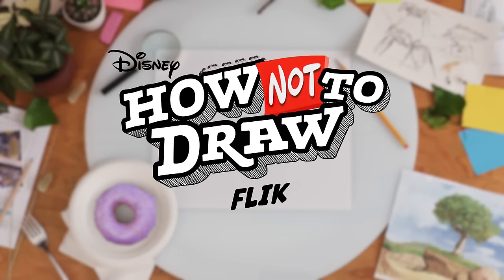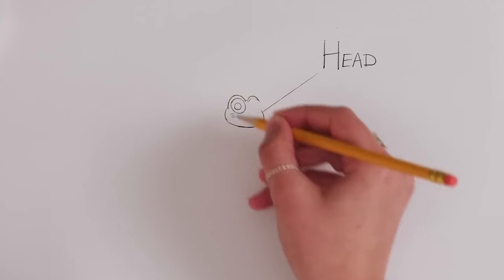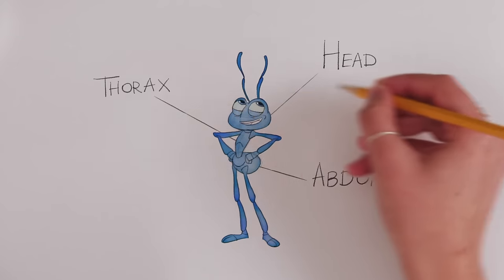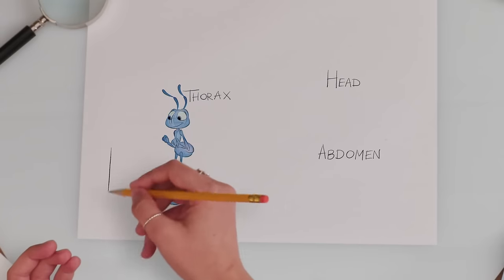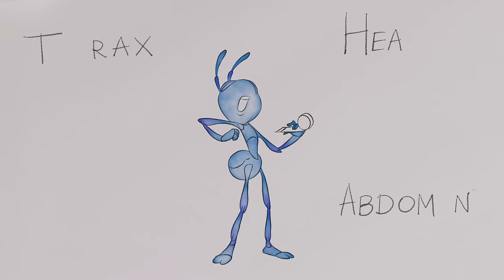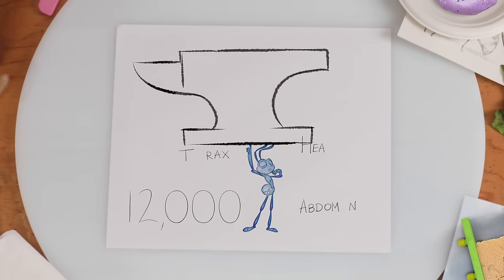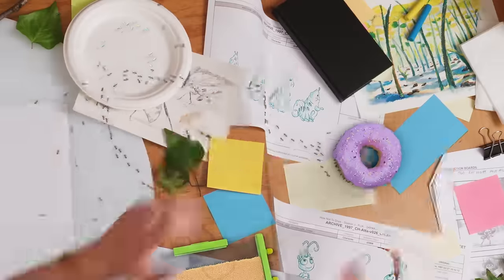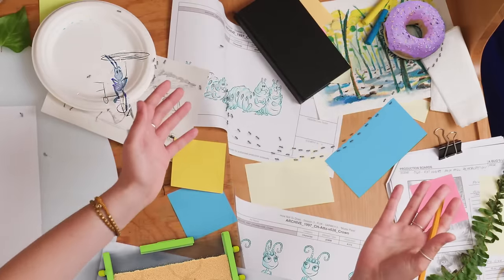A Bug's Life Comes to Life! 🖌 | Flik | How NOT To Draw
In this drawing tutorial parody, Flik from “A Bug’s Life” helps the animator (Grey DeLisle) learn that when you’re an ant, maybe it’s not so tough to be a bug after all!

For more fun facts on bugs, the new series, A Real Bug’s Life from National Geographic is now available on Disney+.

In How NOT To Draw, a drawing tutorial parody series, animators bring beloved Disney characters to life, and the characters bring…CHAOS!